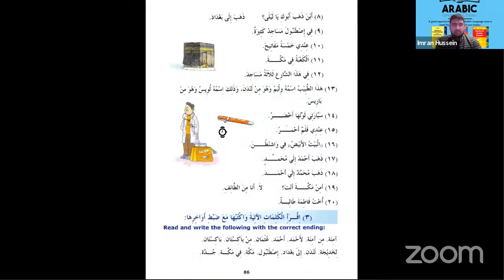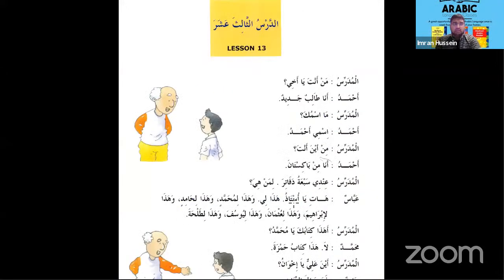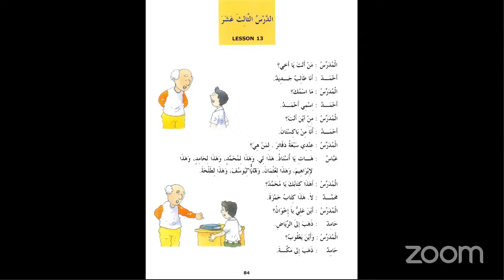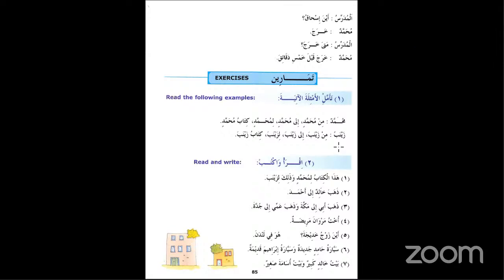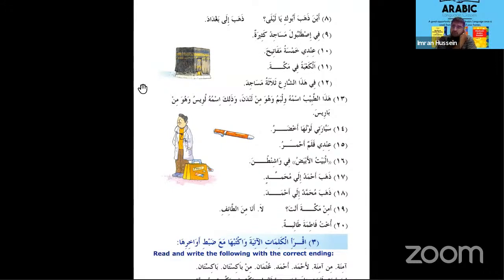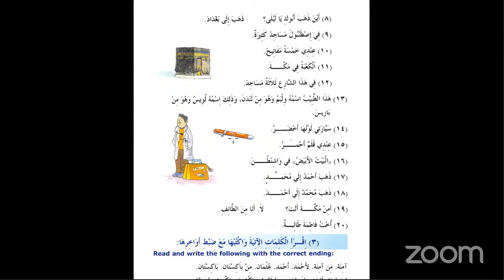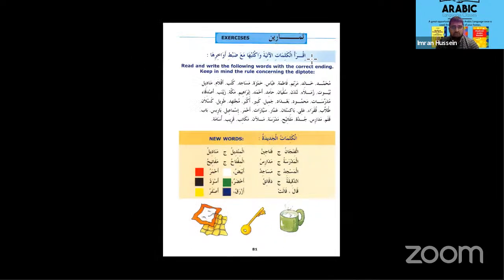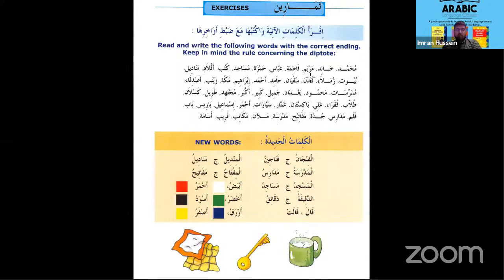Madina BK2 Arabic for Africa & UK Students, Lesson 11